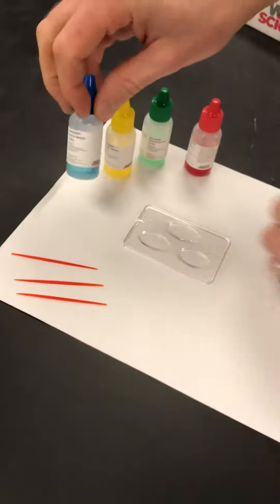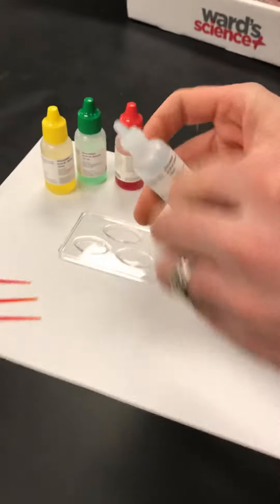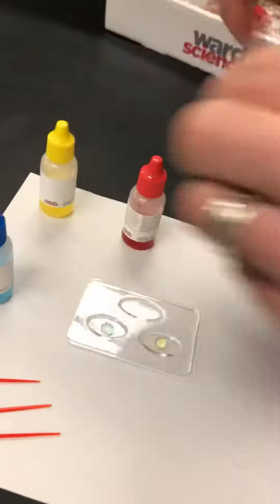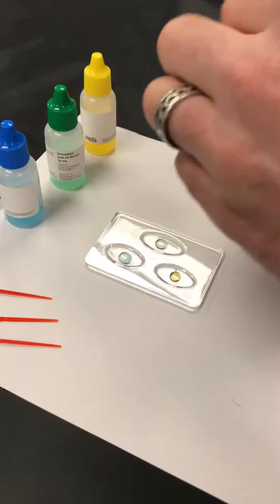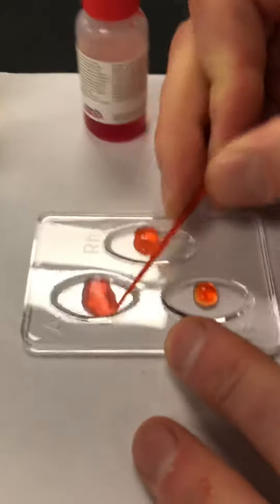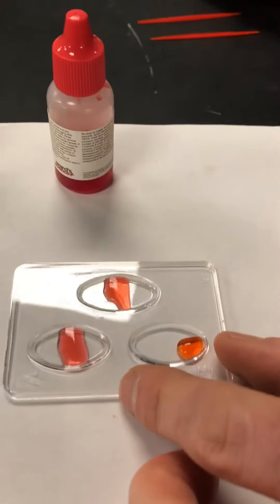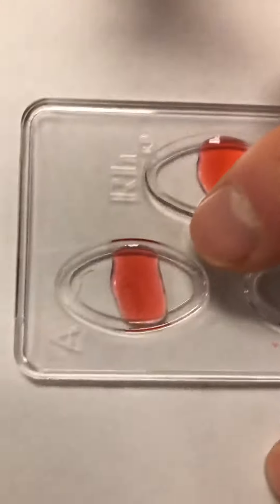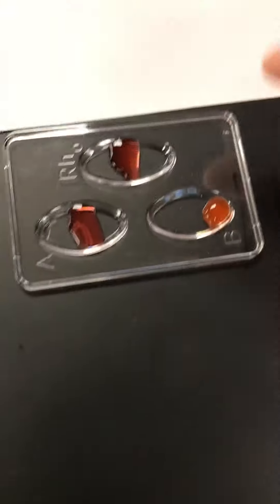January 28, 2020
ETHS Blood Typing